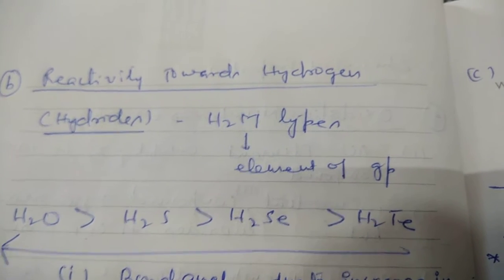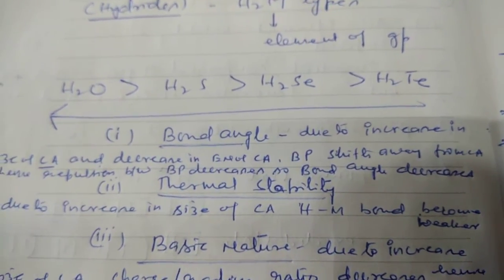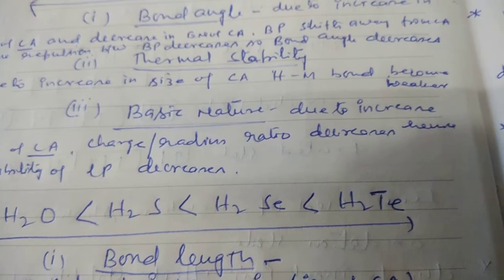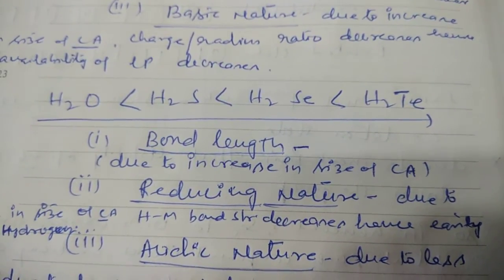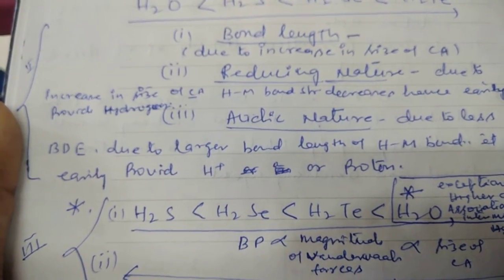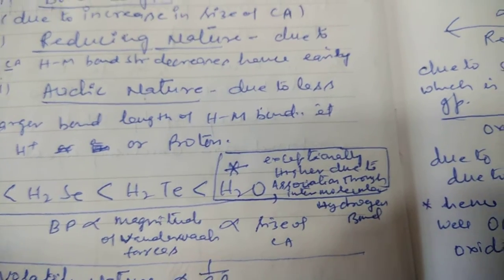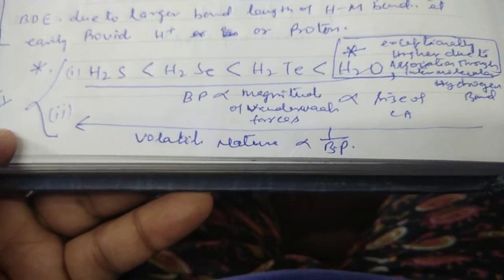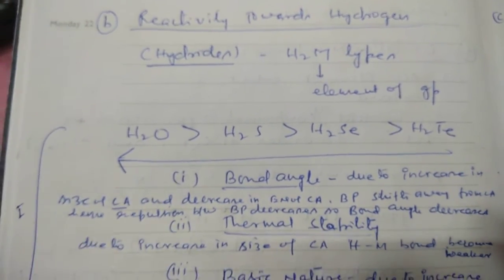P block elements CBSE board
Properties of hydrides of 16 gp